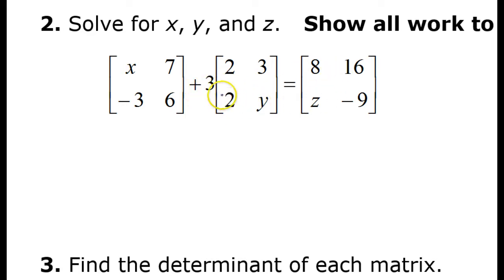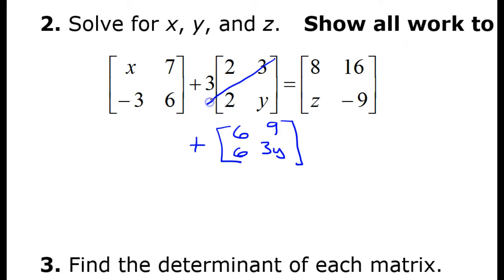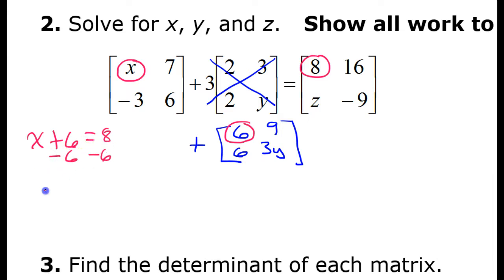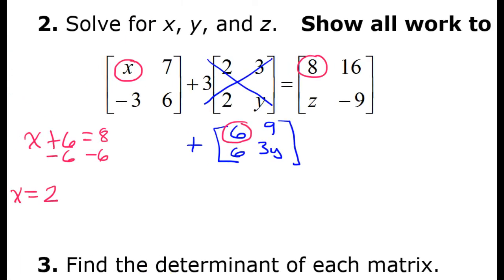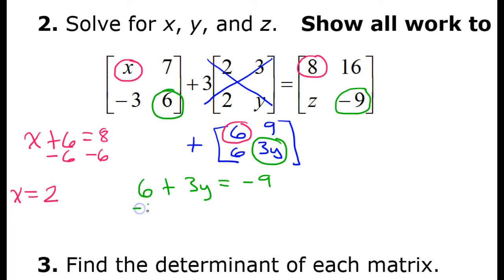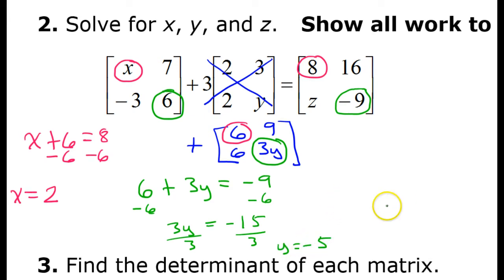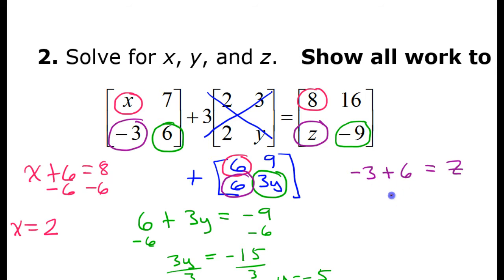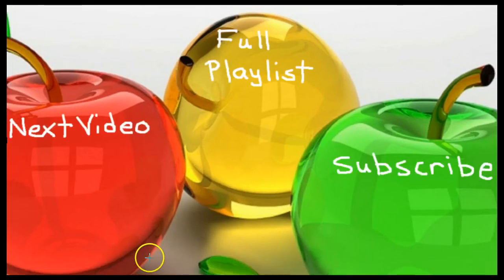Test A (2) Finding Variables in a Matrix Equation